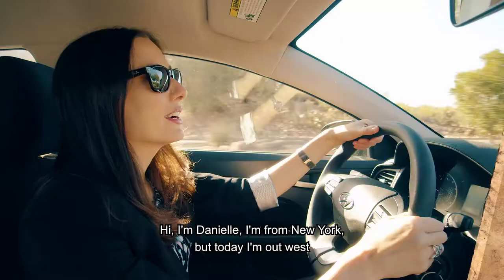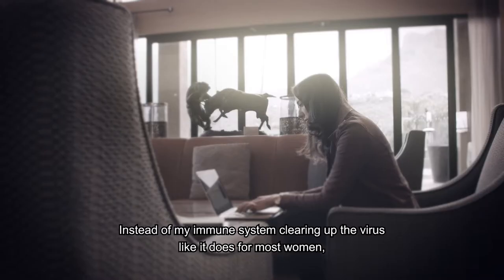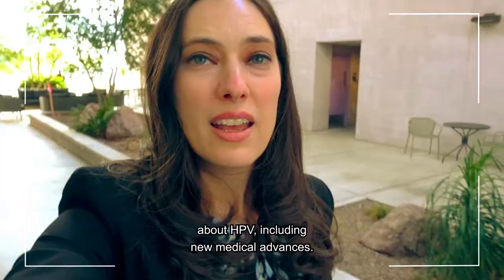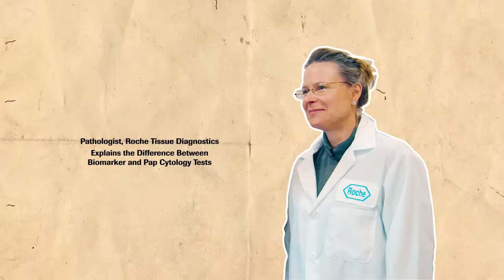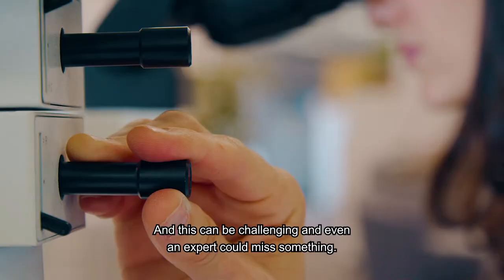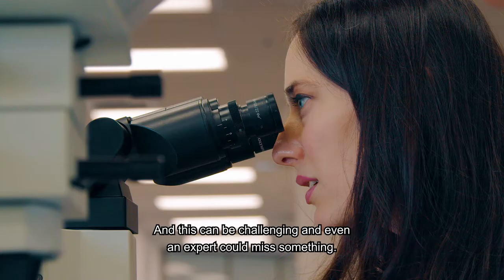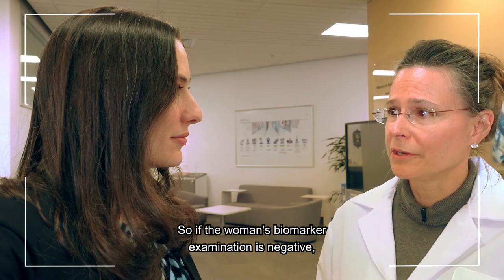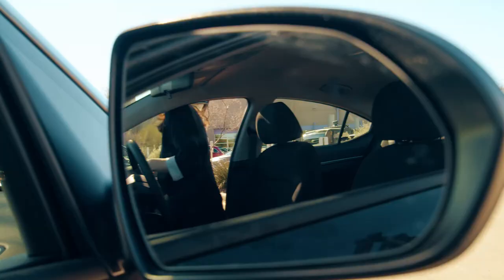Roche Diagnostics - HPV - Vlog #3 | by Media Facilities